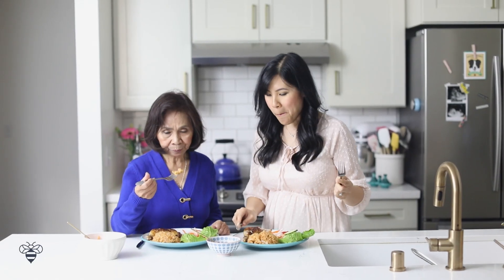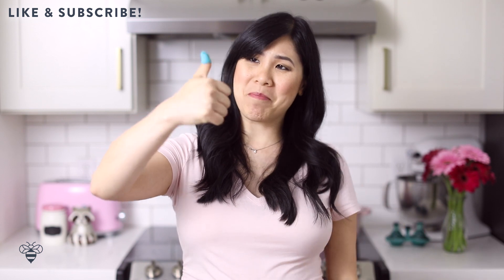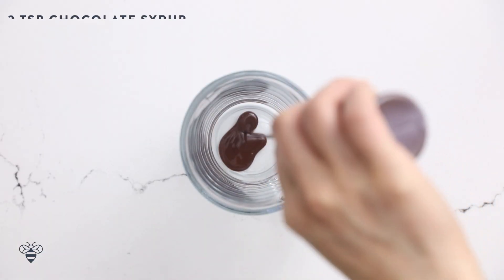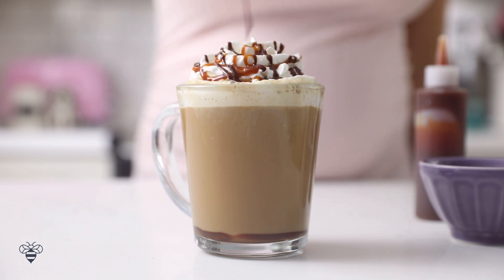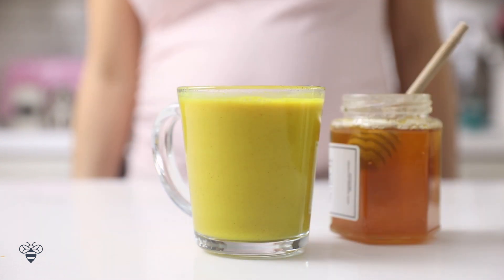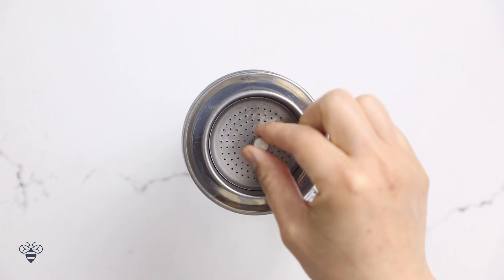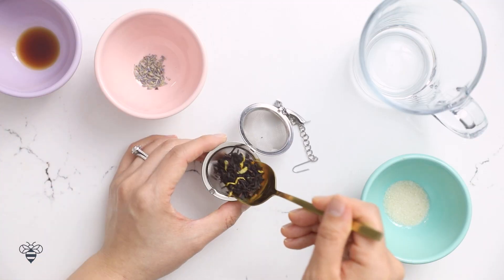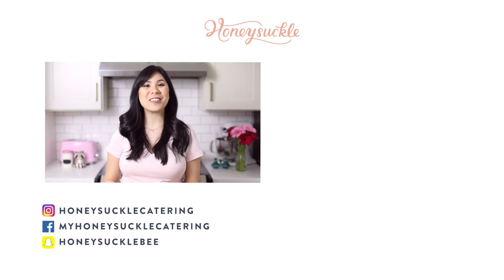5 Super Hella Eazy LATTES for BuzyBeez ☕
Bakery vs Homemade MATCHA MOCHI CAKE BuzyBeez !!! Today's we have 5 SUPER HELLA EAZY LATTES to last you through the end of Winter. We're making a Matcha Mint Latte, a Girl Scout Samoa Cookie Latte, a Turmeric Golden Milk Latte, a Horchata Latte, and a London Fog Latte! Recipes Below!

Vietnamese Coffee Filter

Matcha Mint Latte:

Fresh Mint
- 1 ½ cup of soy milk
- 1 tsp of sugar and
- 1/2 tsp of vanilla extract.
- 1 whole sprig of mint
- 2 tsp of green tea powder
- 1 tbsp of hot water.

In a medium saucepan, add soy milk, sugar, vanilla extract and 2 sprigs of mint. Bring to light boil.

In a mug, add 2 tsp of green tea powder and 1 tbsp of hot water. Mix well.

Now, I'll add in my steamed milk to the mug, let it combine and enjoy!

Samoa Latte:

2 tsp Chocolate syrup around the glass
1 ½ Coconut milk steamed
Shot of espresso
Caramel sauce drizzle around the glass
Whipped cream
More caramel and chocolate on top of whipped cream
Toasted coconut flakes

In a mug, add chocolate syrup and caramel at bottom of glass. Percolate coffee on top. Pour steamed milk add whipped cream, toasted coconut flakes and add more swirls of chocolate syrup and caramel on top. Enjoy!

Turmeric Golden Milk Latte:

1 ½ cup coconut milk
1 teaspoon ground turmeric
¼ teaspoon ground ginger
⅛ ground nutmeg
⅛ ground cardamom
½ tsp ground cinnamon
Pinch of kosher salt
Drizzle honey at the end

In a saucepan, add all ingredients together and whisk. Bring to a light boil and use aero-latte to froth the milk.

Horchata Latte:

1 tbsp cup white sugar
1/4 teaspoon ground cinnamon
1 ½ cup unsweetened rice milk

Heat rice milk, sugar, and cinnamon in a saucepan over medium heat. Simmer until sugar is dissolved, whisking occasionally, about 5 minutes. Use aero-latte to foam milk.

London Fog Latte:

¼ tsp lavender
1 tbsp earl grey
2 tsp sugar
½ tsp vanilla extract
Steamed milk
Water

In a tea sieve, add earl grey loose leaf tea and lavender buds. Close it up and add to mug. Pour in hot water ½ way up.